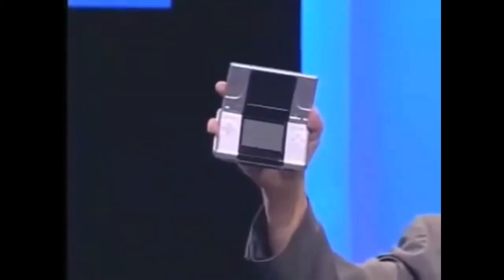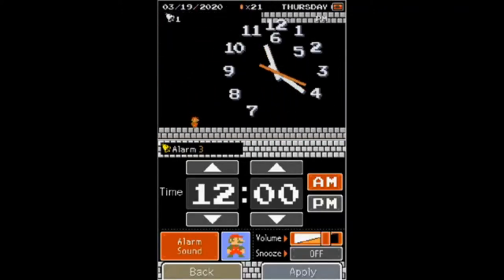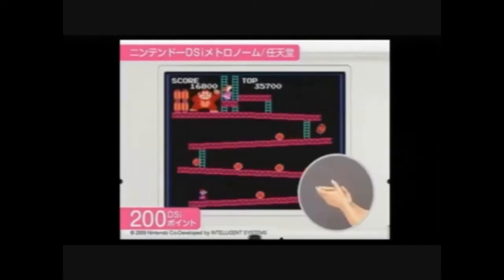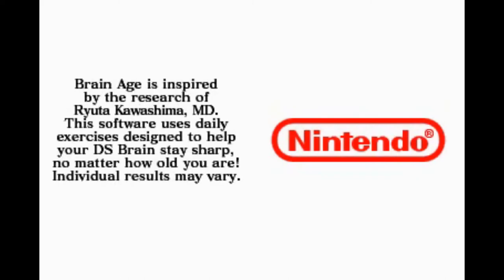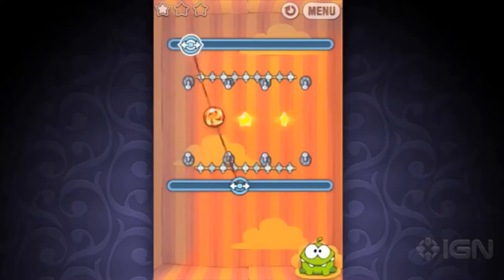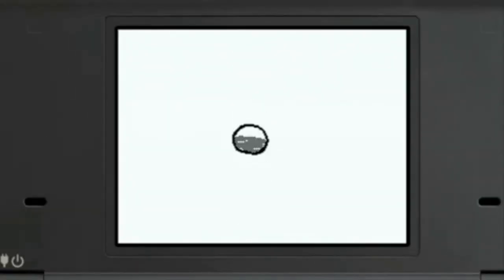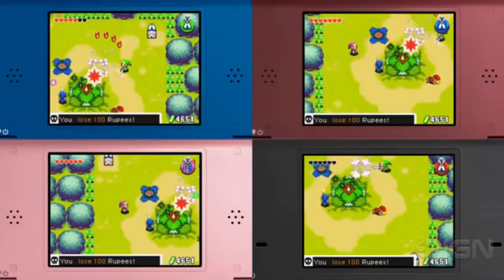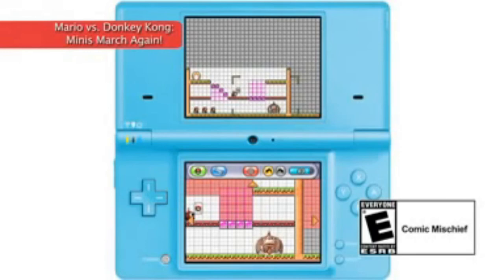Top 10 DSiWare Games!!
Hey, guys. Today, I'll be showing you the best DSiWare games.

Credits (Footage):
IGN - Cut The Rope, Legend of Zelda: Four Swords
Sad Dude - Mario Clock
BombOmbAI - Mario Calculator